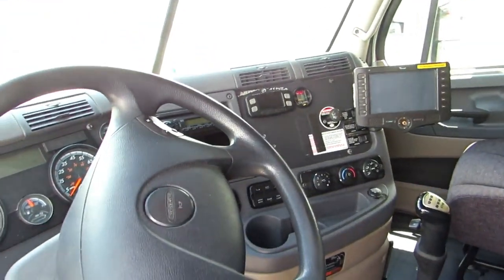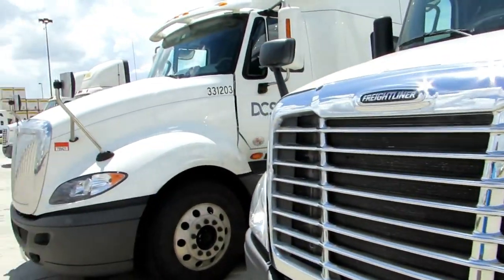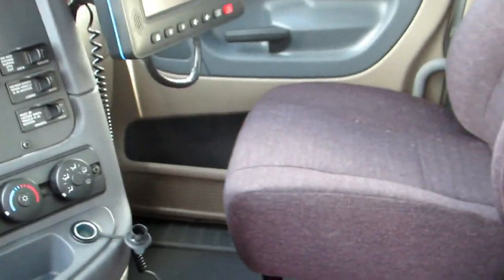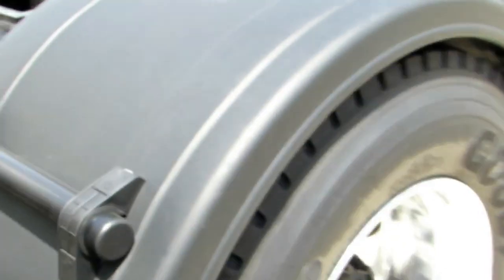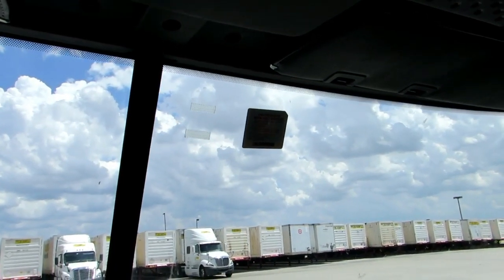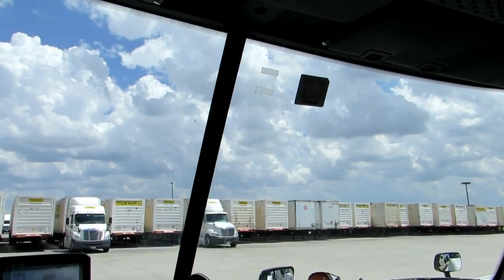A Quick View Of The J B Hunt Trucks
Some trucking companies invest in their equipment while others don't really care much. gives you a quick view of the j b hunt trucks.